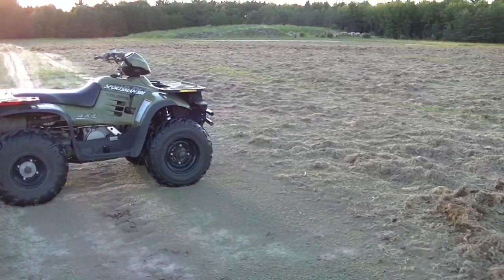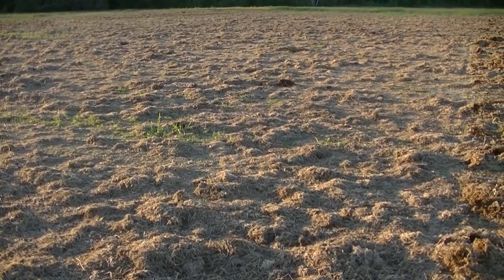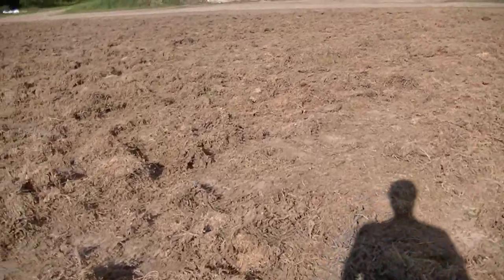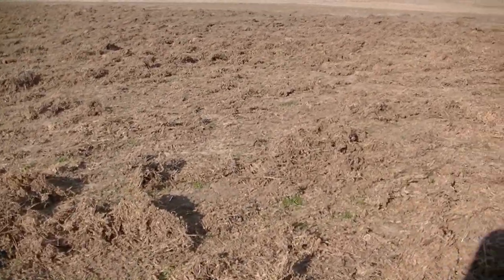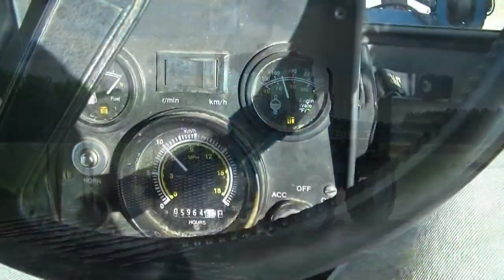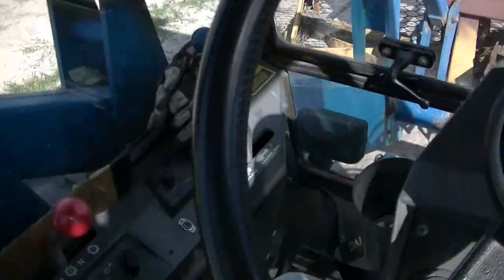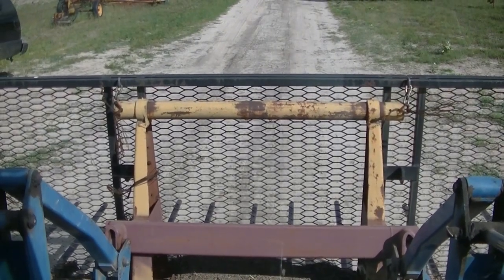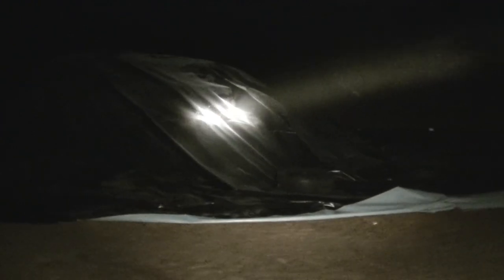Drying Long Fiber Sphagnum Moss 7/1/14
Drying moss after it was beat down by rain for a week.